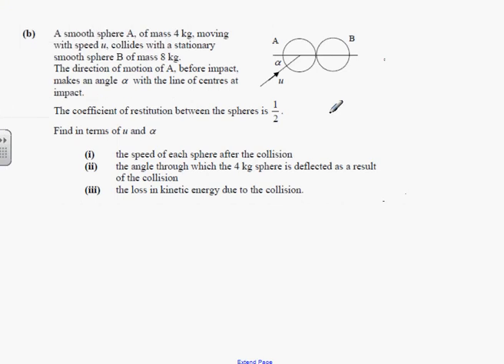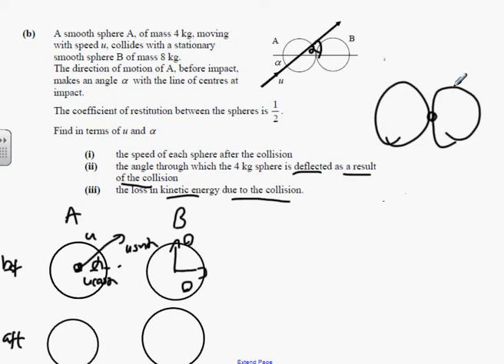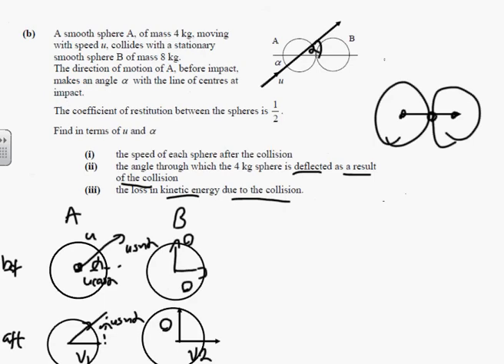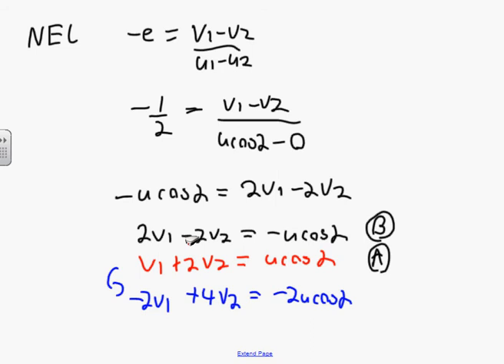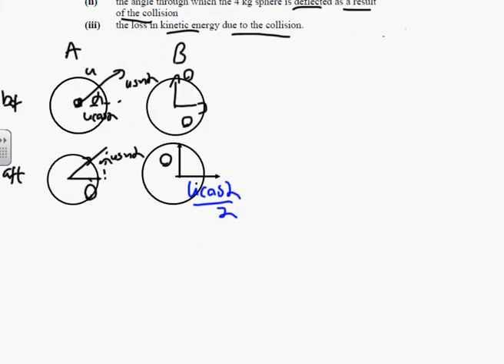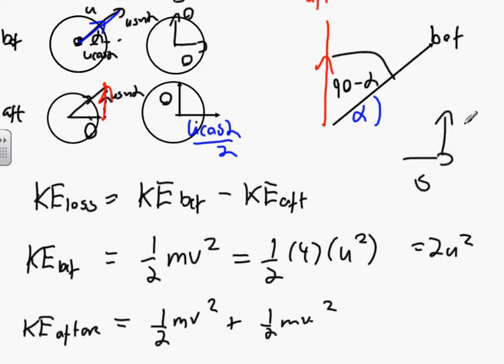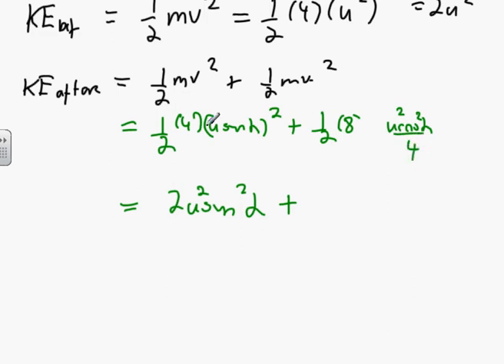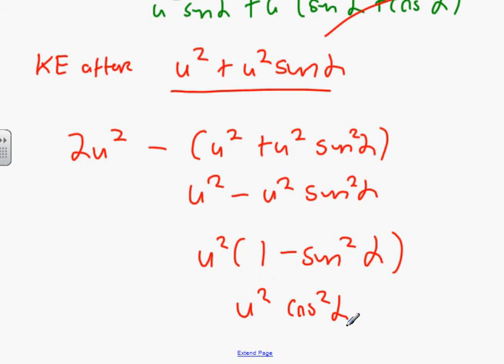collisions 2007 5b